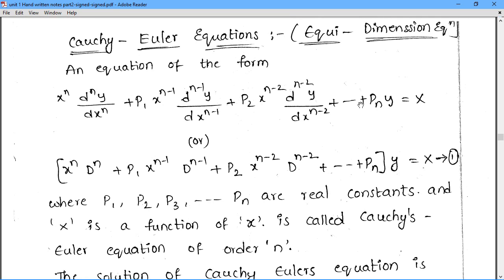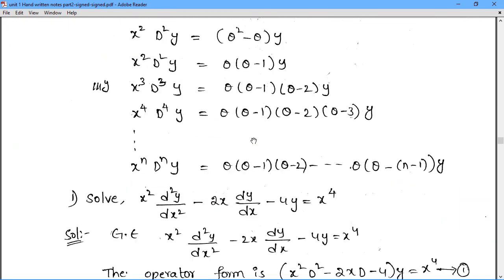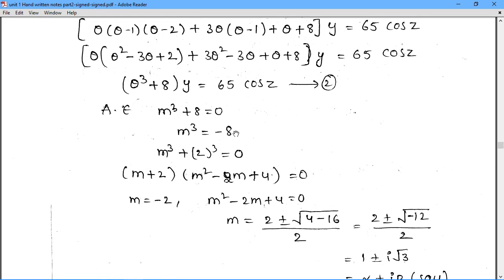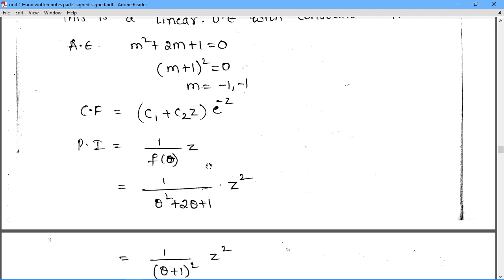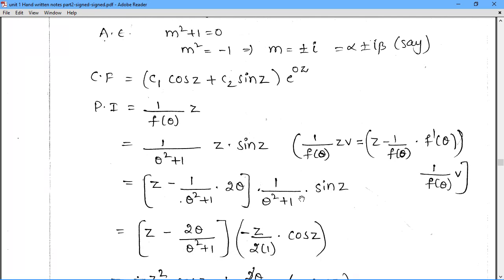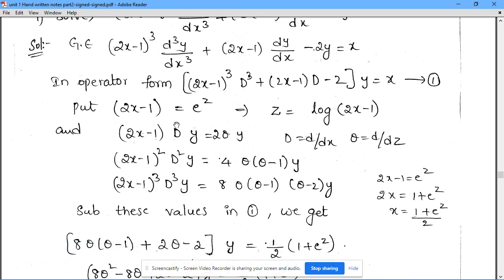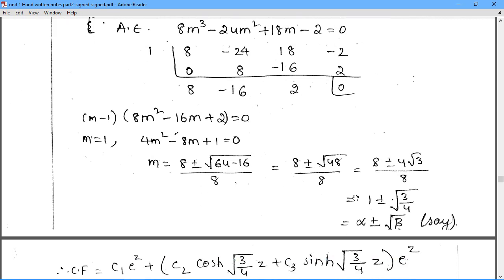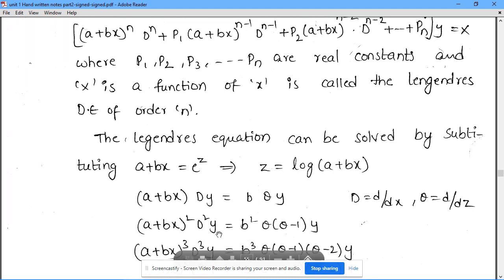Cauchy& Legenders Equations By sk abdul shakeer